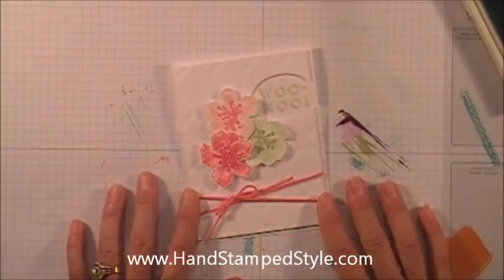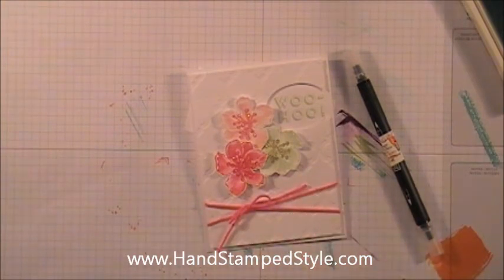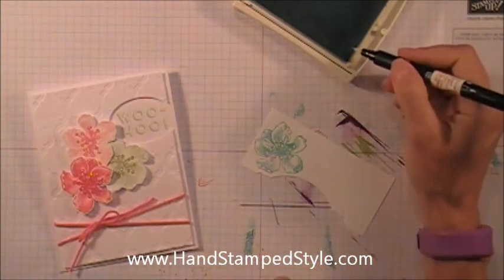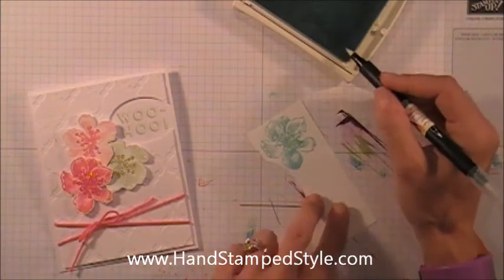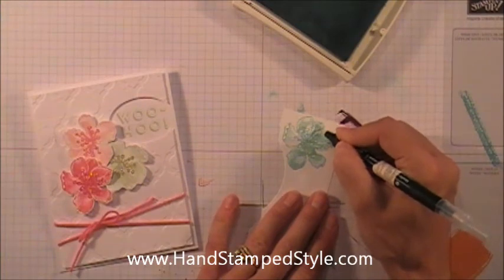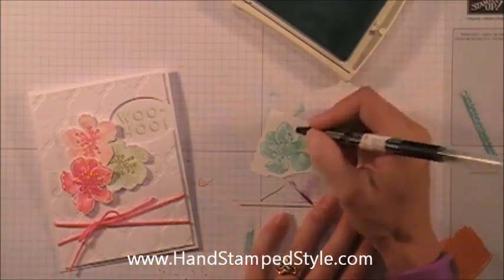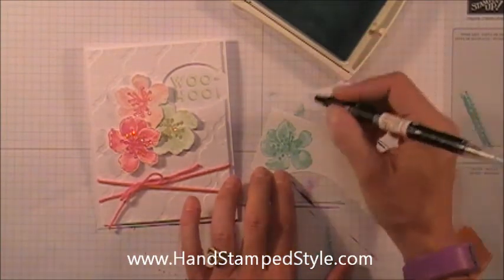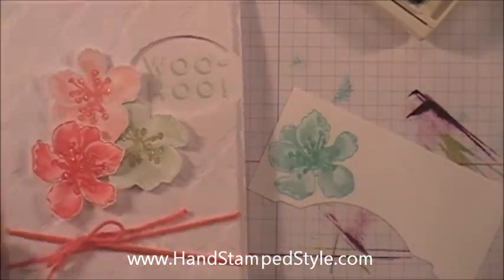How To Shade Using Blender Pens with Hand Stamped Style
- In this video I share how to use Blender Pens to achieve a beautiful shaded effect with stamped images, and this technique requires little to NO skill level.